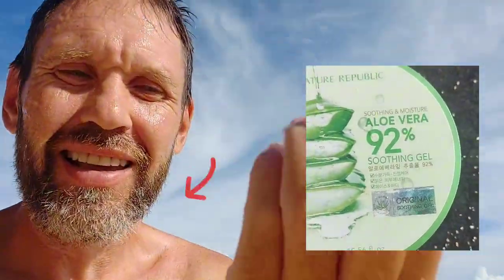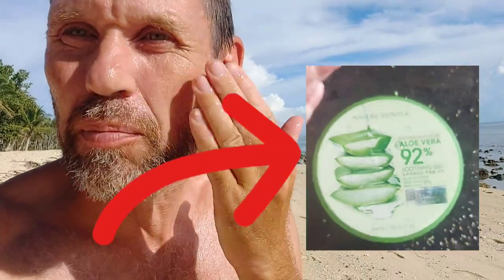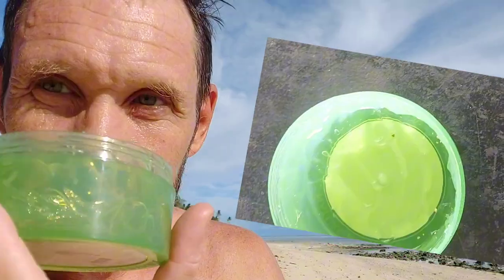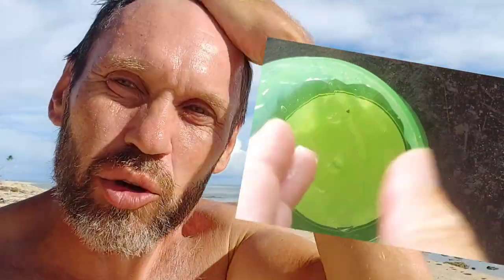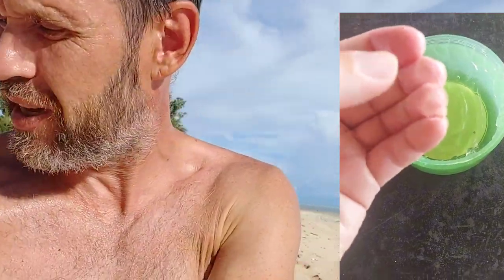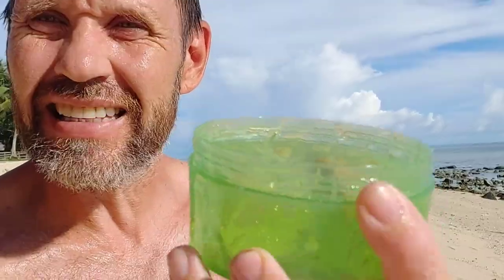I use this Aloe Vera from Nature Republic everyday..my thoughts . review.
I use this Aloe from Nature Republic everyday..my thoughts . review.

For more details on my this and more amazon awesome products I review click (paid) link...